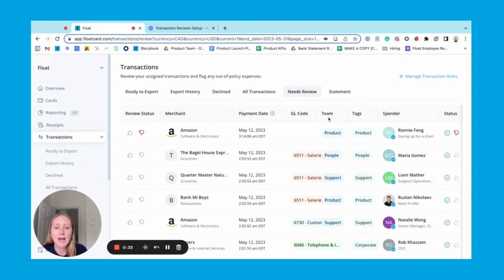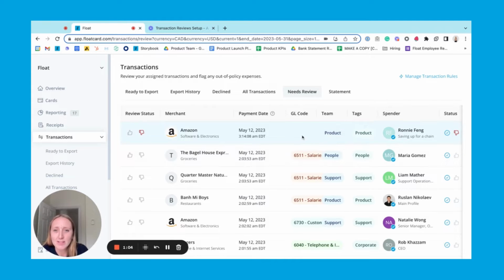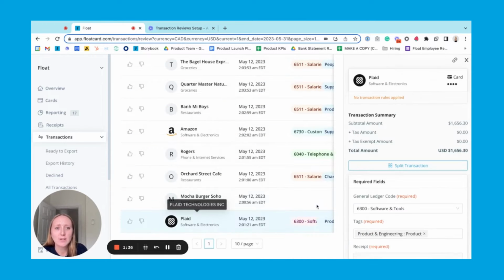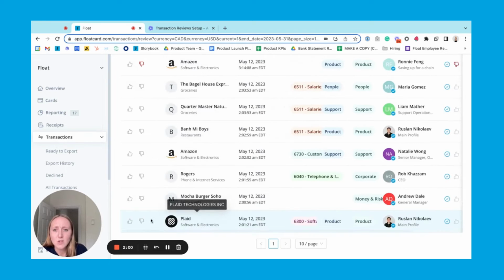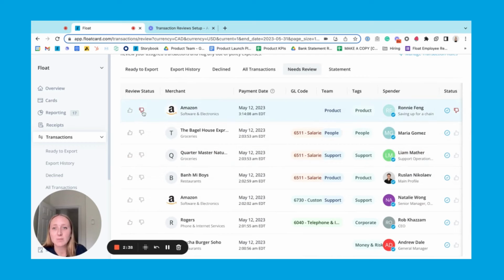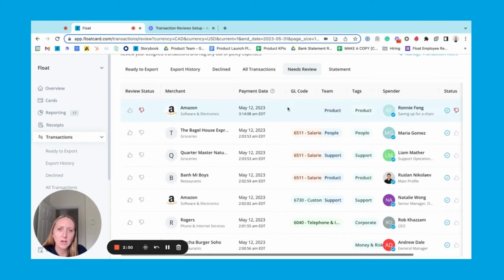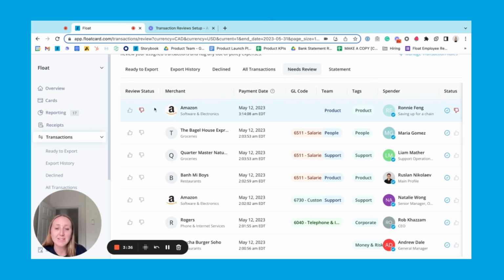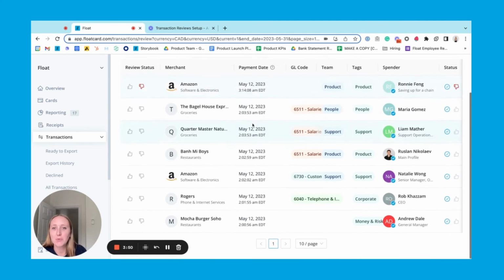How to review and approve Float transactions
If you are a Manager on Float that approves your team spending, your company may require you to review transactions after they are made.

Transaction Reviews are for companies that need an added layer of control. This video shows you how to review Float transactions for the finance team.